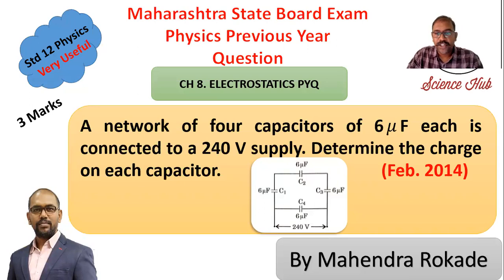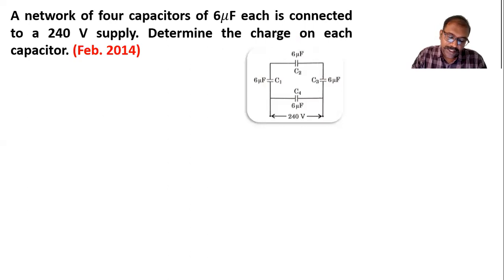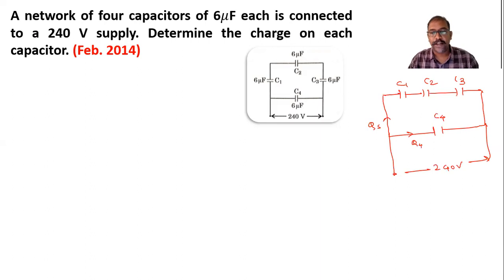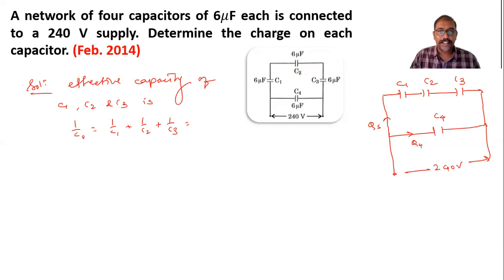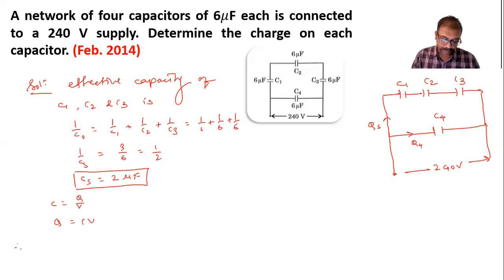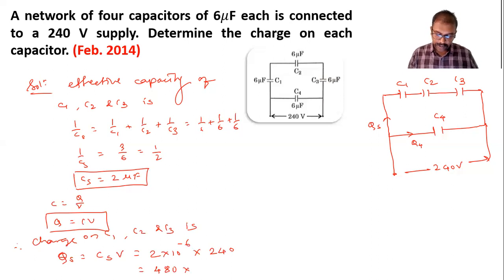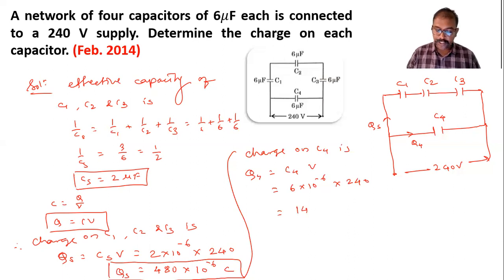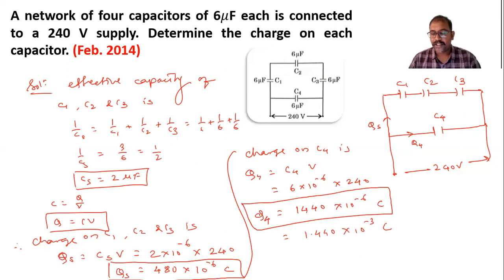A network of four capacitors of 6𝜇F each is connected to a 240 V supply Determine the charge on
A network of four capacitors of 6𝜇F each is connected to a 240 V supply. Determine the charge on each capacitor.
hsc board
Maharashtra state board
Physics
mahendra rokade
science hub